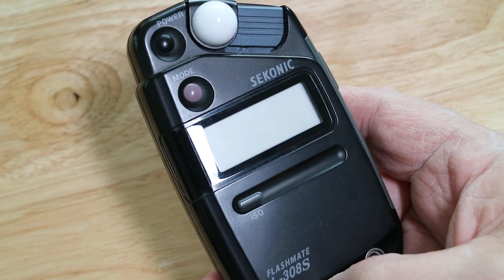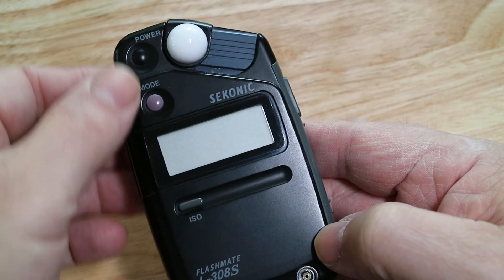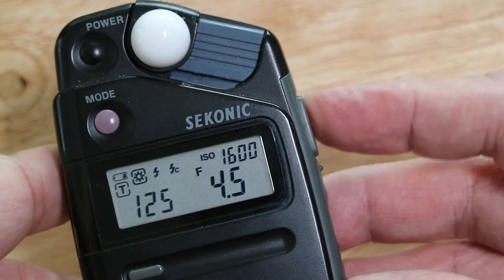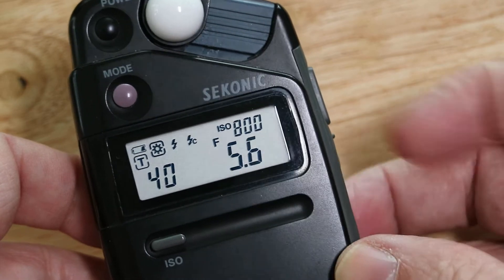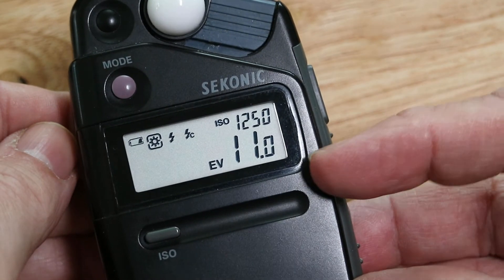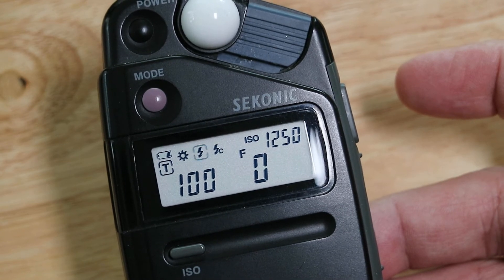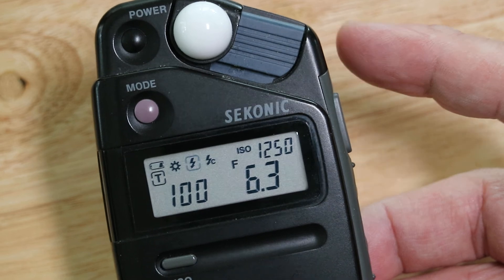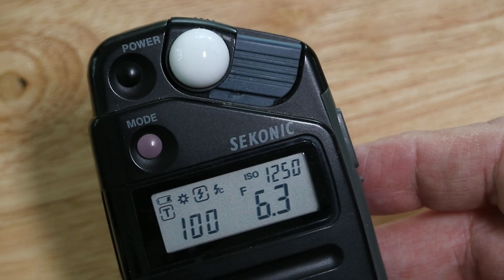Sekonic 308s Light meter basic use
A quick guide to Sekonic 308s light meter